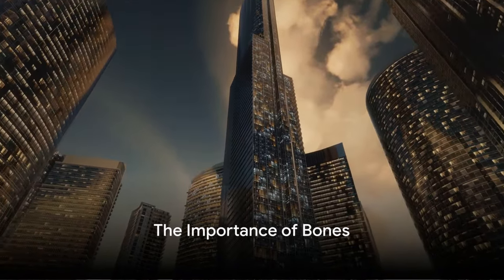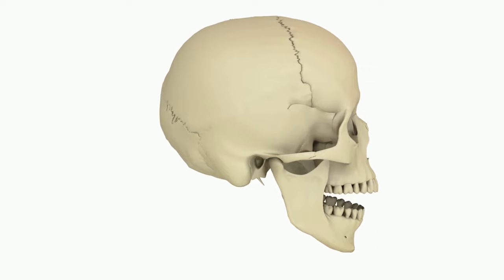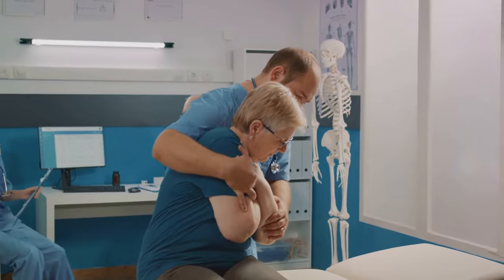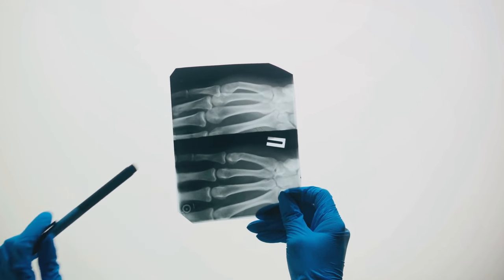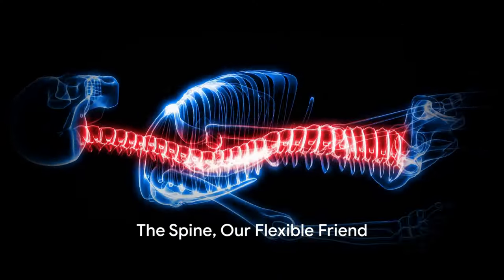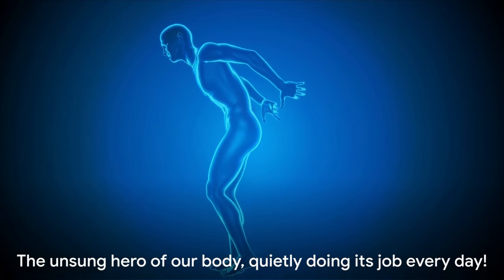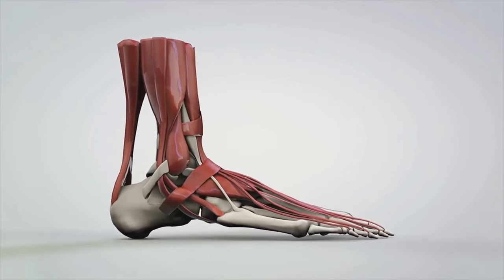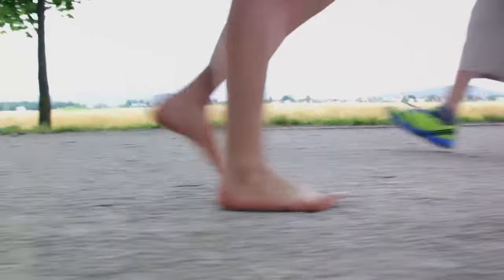The 20 Major Bones in the Body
The 20 Major Bones in the Body. Our bodies are engineering marvels, and the 20 major bones are the building blocks that make it all possible! Join "Learn with Miral" on an exploration of these amazing structures.

OUTLINE:

00:00:00 The Importance of Bones
00:00:38 The Skull, Our Protective Helmet
00:01:31 Shoulder Girdle, The Connection Point
00:02:01 Arms, Our Handy Helpers
00:02:35 Hands, Our Dexterous Friends
00:03:08 Chests, Our Vital Protectors
00:03:39 The Spine, Our Flexible Friend
00:04:10 The Pelvic Girdle, Our Stable Base
00:04:42 Legs, Our Powerful Pillars
00:05:14 Ankles, Our Flexible Friends
00:05:51 Feet, Our Walking Wonders

From the protective skull to the powerful legs, we'll delve into their locations, functions, and how they work together to support us, protect our organs, and allow for movement. Discover the fascinating details of the shoulder girdle, the skill of the hands, the flexible spine, and the weight-bearing legs. This video has clear explanations, engaging visuals, and a deeper appreciation for the incredible human skeleton. So, get ready to be amazed by the 20 major bones that keep us moving!